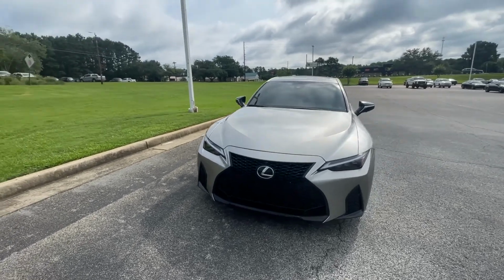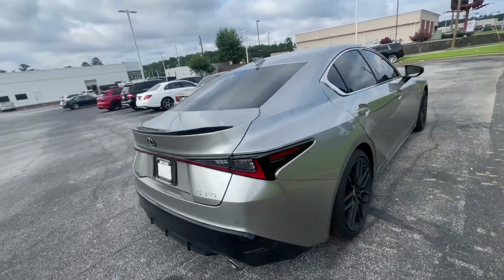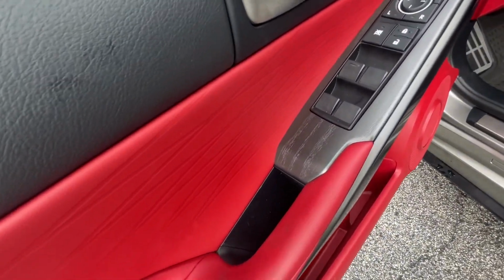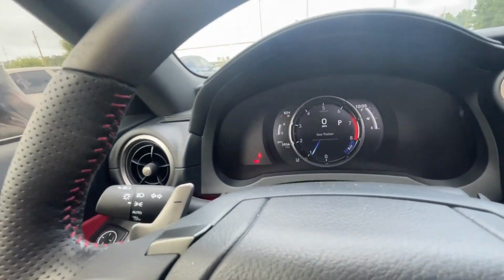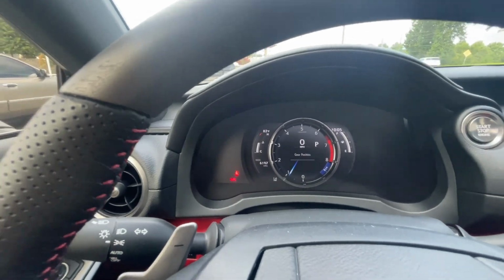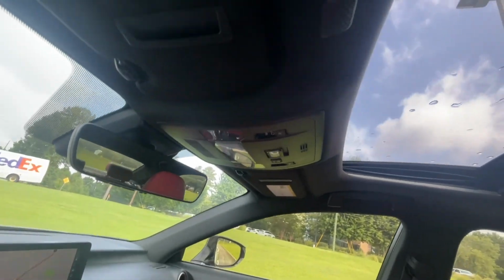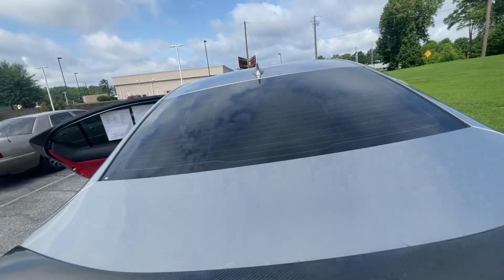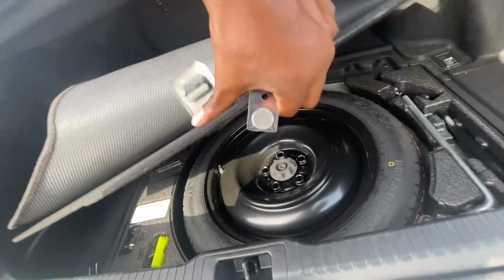2022 Lexus IS 350